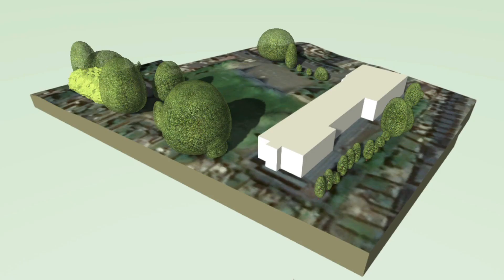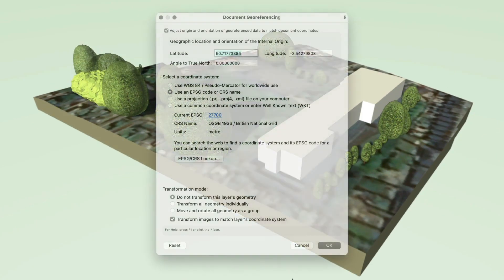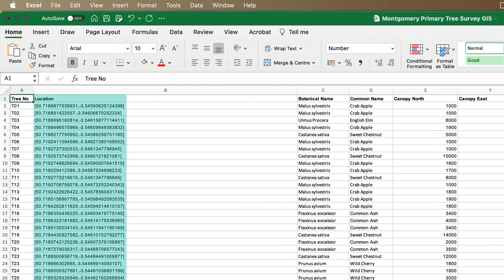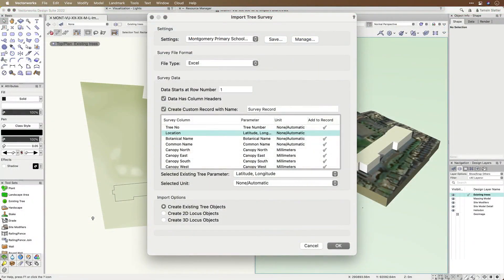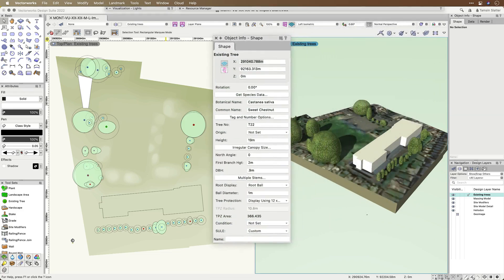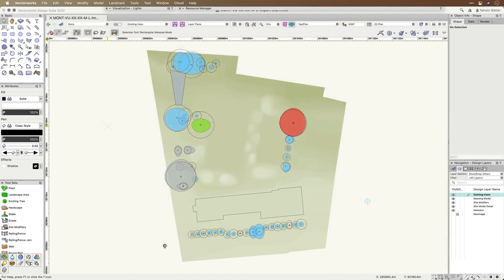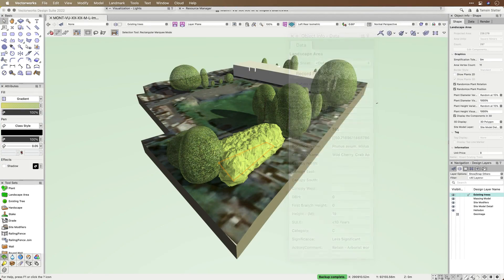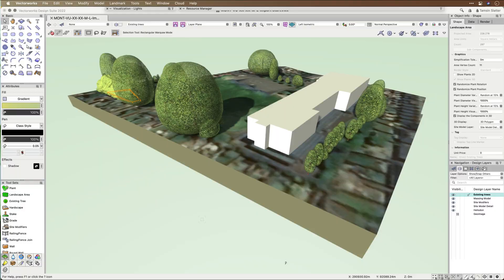Vectorworks 2022 - GIS Support for Import Tree Survey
The process for importing various tree survey types is simpler with location parameters for geographical and cartesian coordinates built in with the newly added GIS support for tree surveys. You’ll benefit from the new geospatial import methods when documenting existing vegetation for biodiversity and biomass considerations, and import pertinent survey area types like mass plantings, meadows, and more.